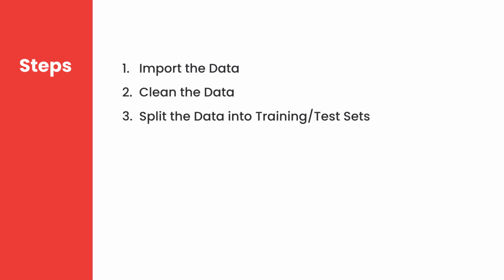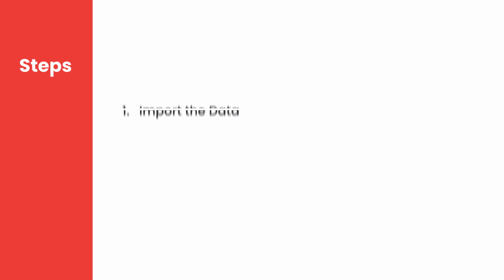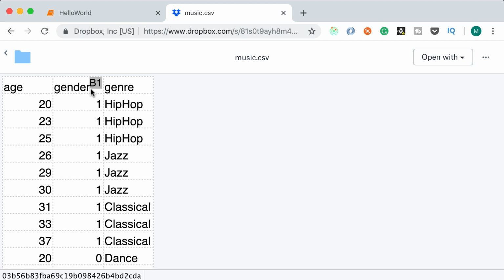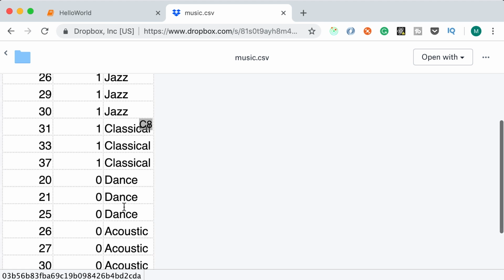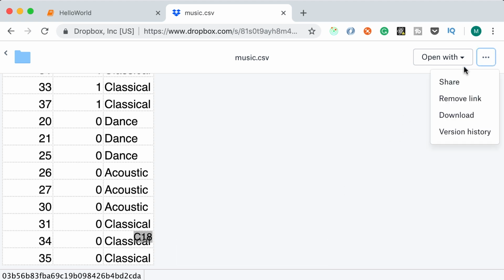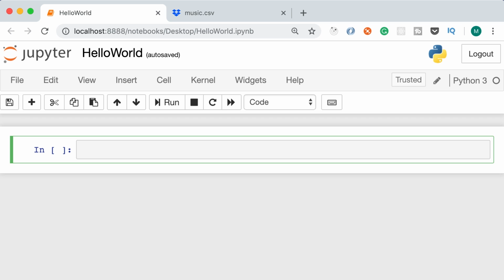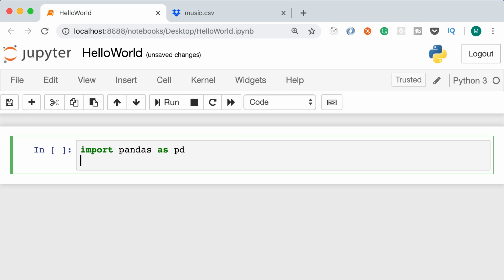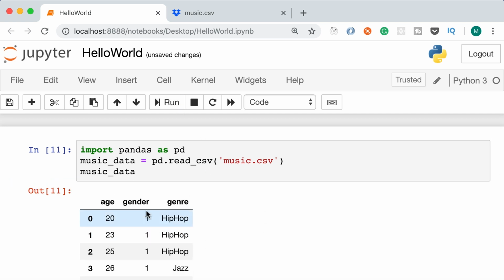Python #155 - A Real Machine Learning Problem [By Mosh Hamedani]